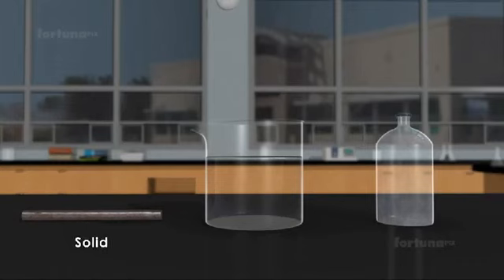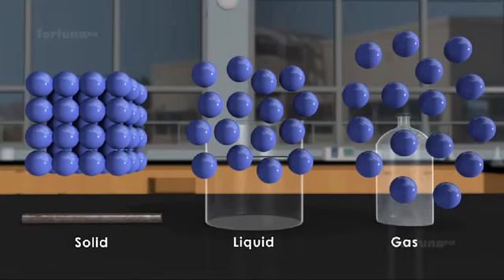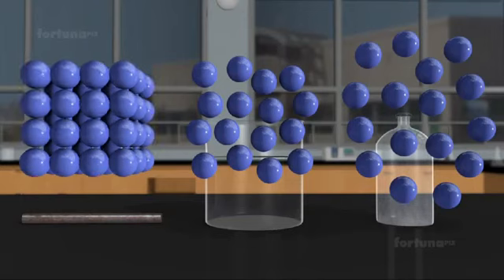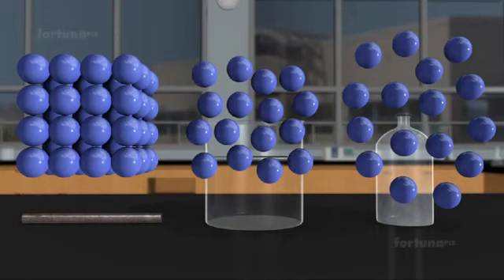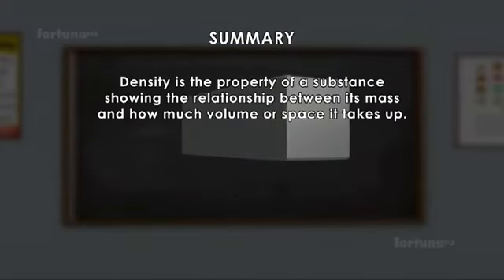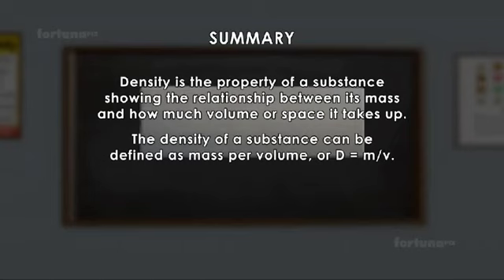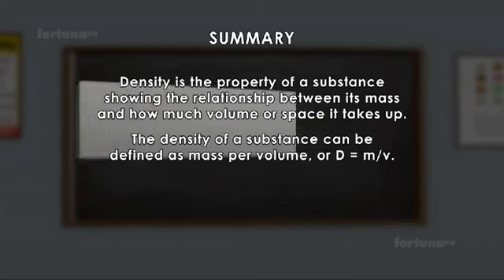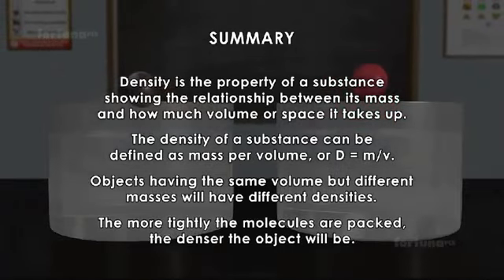Animação: Densidade (d=m/V)